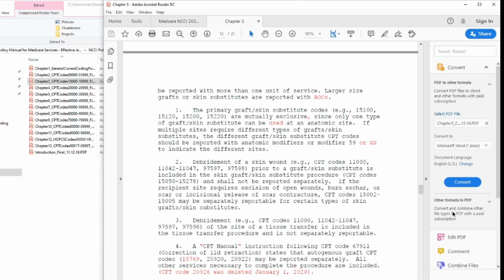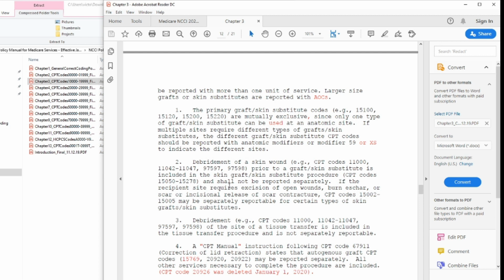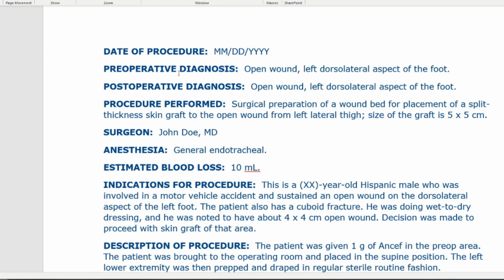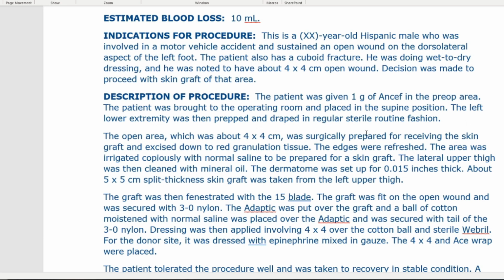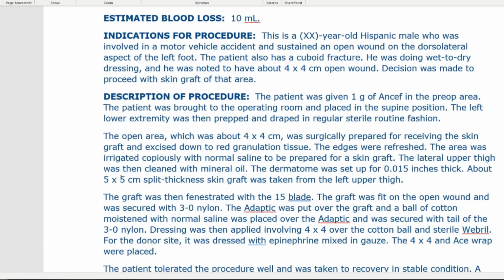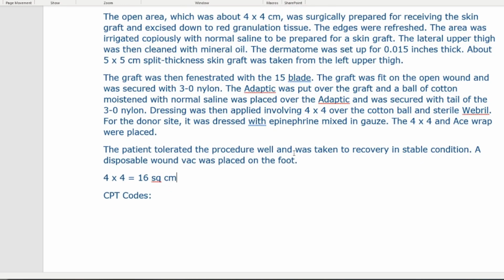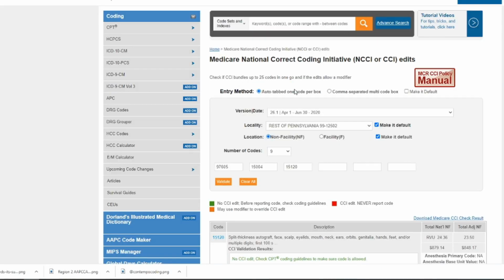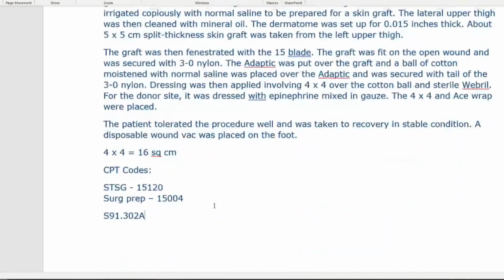MEDICAL CODING - SKIN GRAFTS - Coding for Wound Preparation and Placement of a Skin Graft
Skin grafts can get tricky with different locations, sizes, and patterns. Here I break down some of the basics for professional coding for skin grafts and go over a sample operative note.